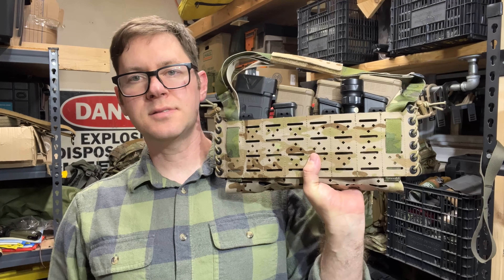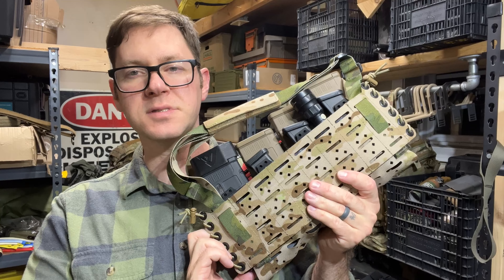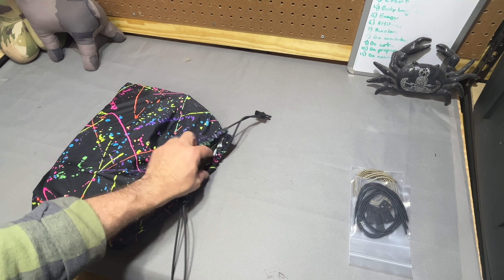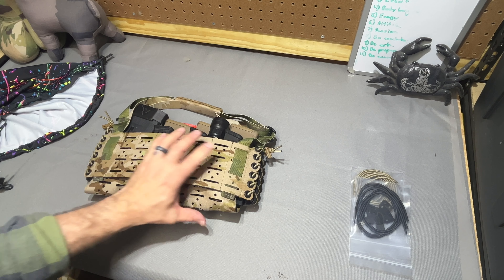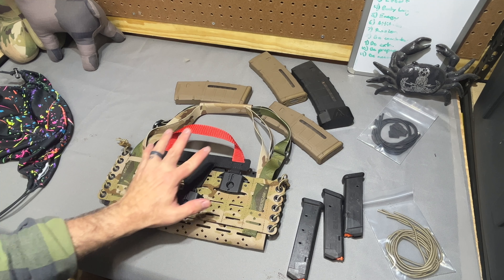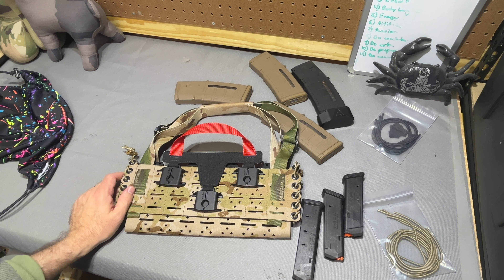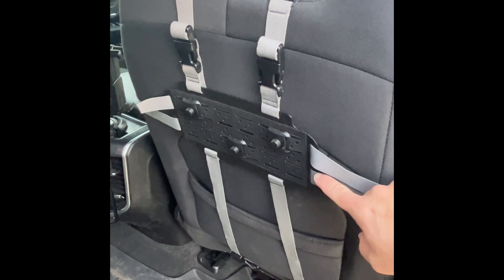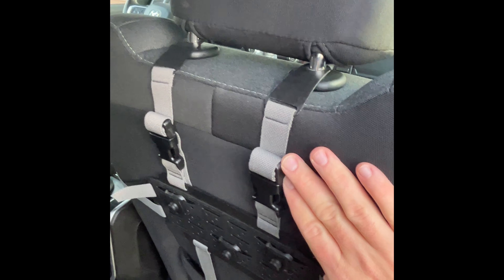A&A Tactical: Alamo Fight Station, Vehicle Mounting Kit, and Accessories.